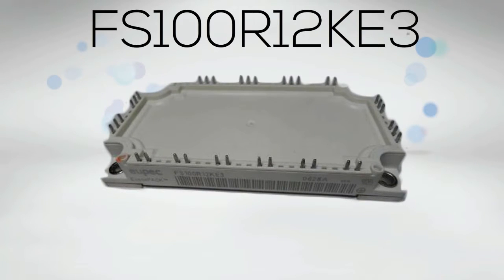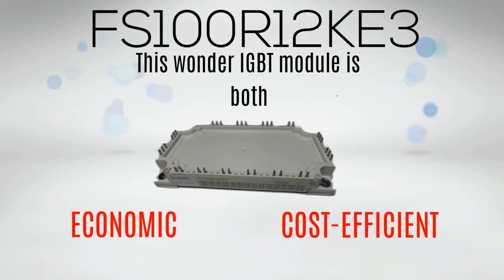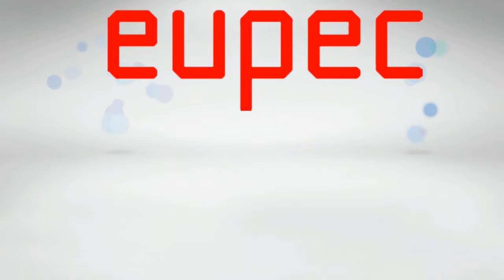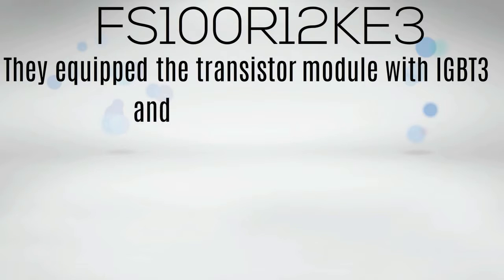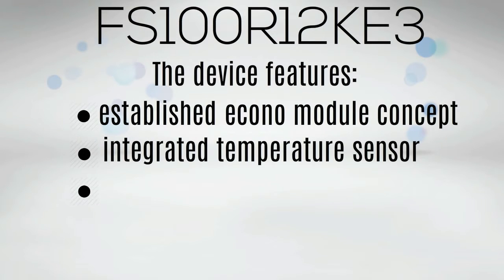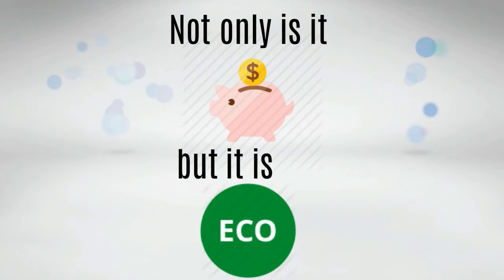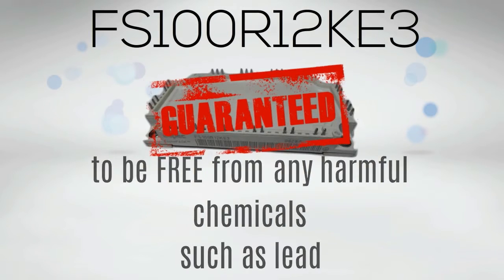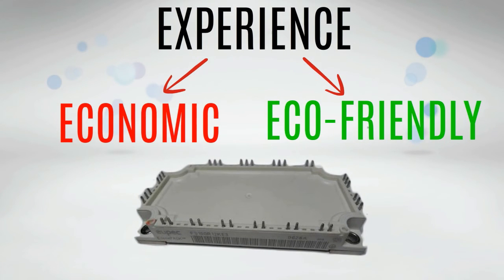FS100R12KE3 Infineon IGBT Module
and experience an economic and eco-friendly Infineon IGBT module performance!

FS100R12KE3 is the econo IGBT module for you. This wonder IGBT module is both economic and cost-efficient. It saves up on space and energy - something that you won’t find normally in other transistor modules.

Infineon (formerly Eupec )developed with FS100R12KE3 in mind. They equipped the IGBT module with IGBT3 and NTC to make it more efficient than the typical models. The device features an established econo module concept, integrated temperature sensor, and low stray inductance module design to further improve its efficiency rate.

Not only is it economic but it is also eco-friendly. Infineon FS100R12KE3 is guaranteed to be free any harmful chemicals such as lead. Therefore, you are assured of its safety upon usage.